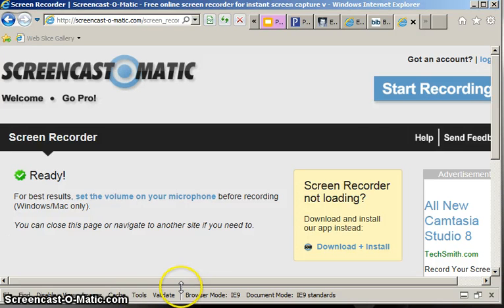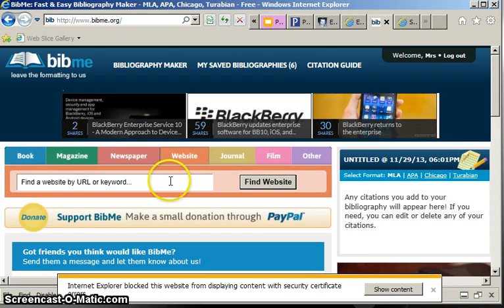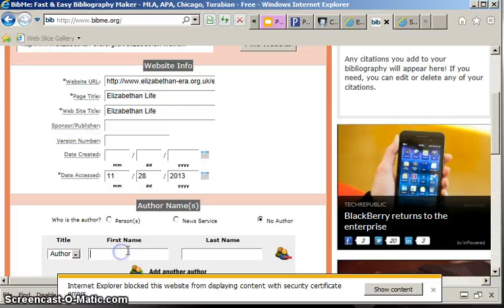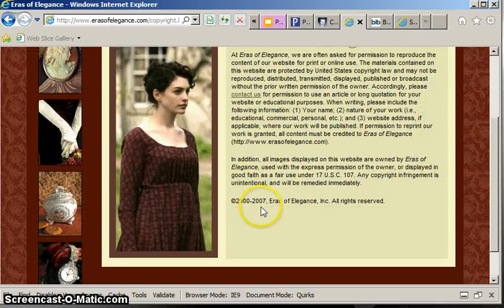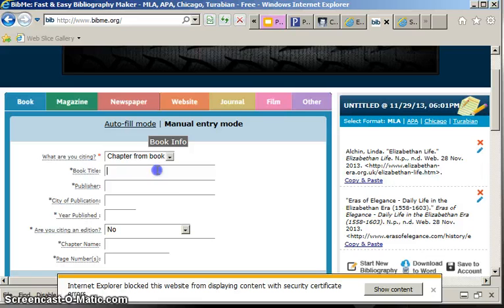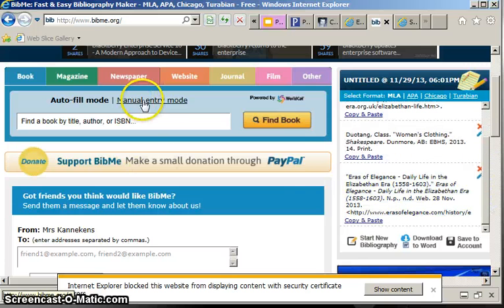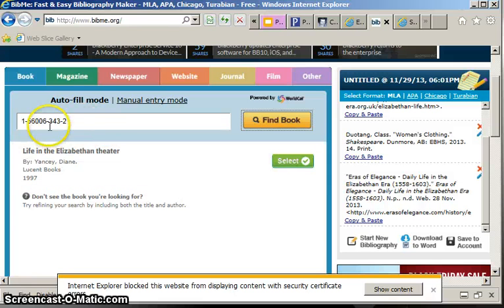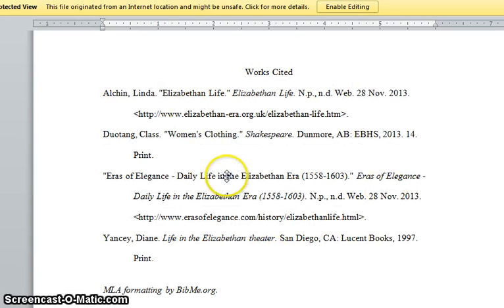bibeme video 2 Block 4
This video was a screen-cast-omatic demo recording while showing students how to use bibme.org for citing information in their presentation.  Students were encourage to use screencast-o-matic to create a voice-over for their slide show, as an alternative to presenting it live.